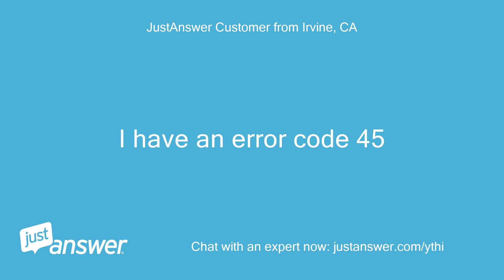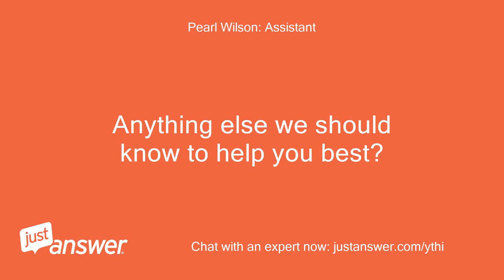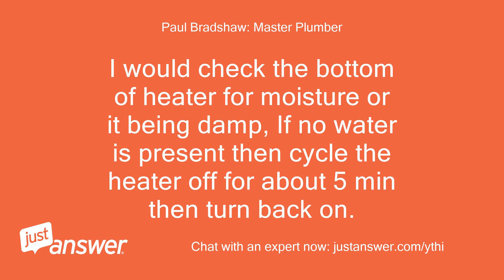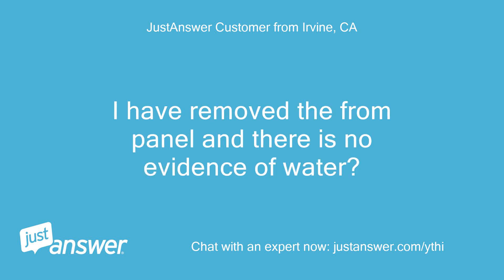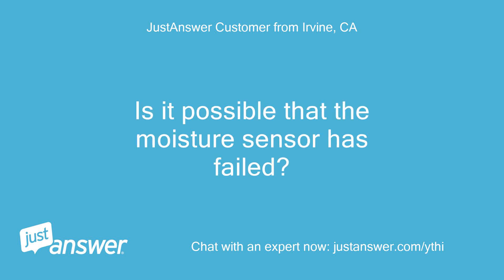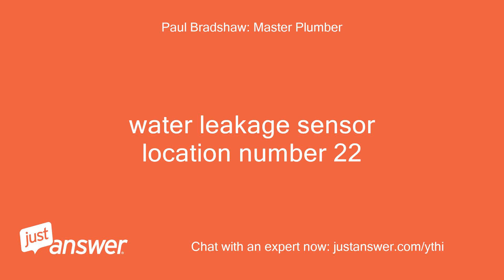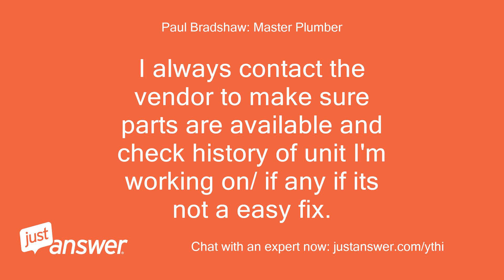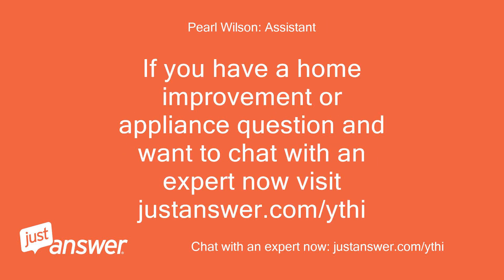I have an error code 45. No one year. Model nrcp1112-dv.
JustAnswer Customer from Irvine, CA: I have an error code 45
Pearl Wilson: Assistant: How old is the appliance?
Pearl Wilson: Assistant: Have you gotten error messages before?
JustAnswer Customer from Irvine, CA: No one year
JustAnswer Customer from Irvine, CA: Model nrcp1112-dv
JustAnswer Customer from Irvine, CA: Initially no water to hot water valve
Paul Bradshaw: Master Plumber: Good Morning, My name is * * i would gladly help in diagnosing the tank less.
Paul Bradshaw: Master Plumber: The Error Code 45 means that it has detected moisture and/or water inside the case.
Paul Bradshaw: Master Plumber: This code is resettable by powering the unit of and on.
Paul Bradshaw: Master Plumber: I would check the bottom of heater for moisture or it being damp, If no water is present then cycle the heater off for about 5 min then turn back on.
Paul Bradshaw: Master Plumber: If the code comes back the case will have to be removed and the inside inspected for leaks.
JustAnswer Customer from Irvine, CA: I have cycled the unit on and off and the code reappears.
JustAnswer Customer from Irvine, CA: I have removed the from panel and there is no evidence of water?
Paul Bradshaw: Master Plumber: Next thing check that your condensation line is not plugged, its the larger round cap under the unit , Note: water can be trapped behind this, I have had some issues with condensation build up witch allows moisture to build up and trip sensor.
Paul Bradshaw: Master Plumber: When you cycle the power does it attempt to reset or does the code automatically trip?
Paul Bradshaw: Master Plumber: condensation location
JustAnswer Customer from Irvine, CA: The condensation line is clear.
JustAnswer Customer from Irvine, CA: When I cycle unit off and then back on the unit attempts to restart.
JustAnswer Customer from Irvine, CA: After about 15 - 20 seconds the unit displays the error code.
JustAnswer Customer from Irvine, CA: Is it possible that the moisture sensor has failed?
JustAnswer Customer from Irvine, CA: Where is the moisture sensor located?
Paul Bradshaw: Master Plumber: water leakage sensor location number 22
JustAnswer Customer from Irvine, CA: Is that what you would check?
Paul Bradshaw: Master Plumber: That is were i would start if you have a multimeter you could check the resistance.
Paul Bradshaw: Master Plumber: I would call Noritz with your concerns and issues they will walk you through checking the parts.
Paul Bradshaw: Master Plumber: And would be able to send you the correct placement parts.
Paul Bradshaw: Master Plumber: I always contact the vendor to make sure parts are available and check history of unit I'm working on/ if any if its not a easy fix.
Paul Bradshaw: Master Plumber: Thank you for using JustAnswer.
Paul Bradshaw: Master Plumber: If you need anymore help please let me know.
Paul Bradshaw: Master Plumber: Hope you have a wonderful day .
Paul Bradshaw: Master Plumber: Please dont forget to leave feed back rating.